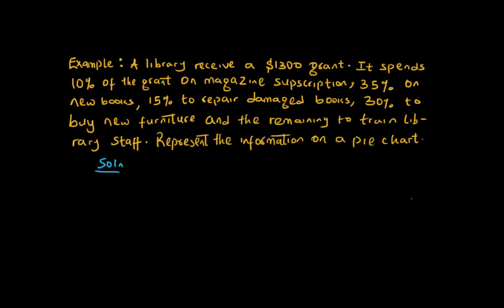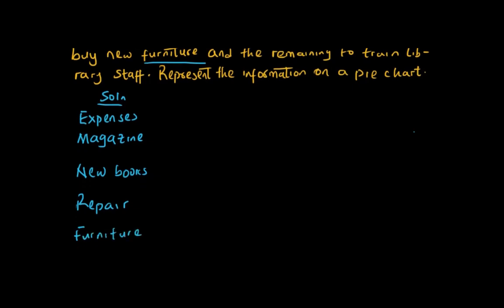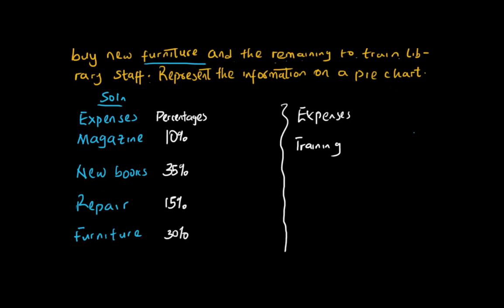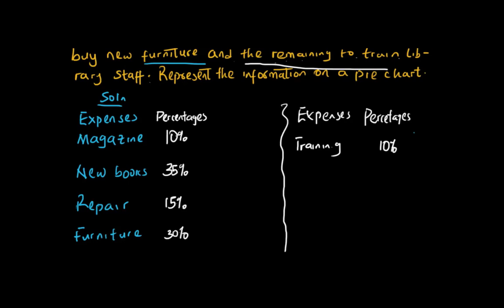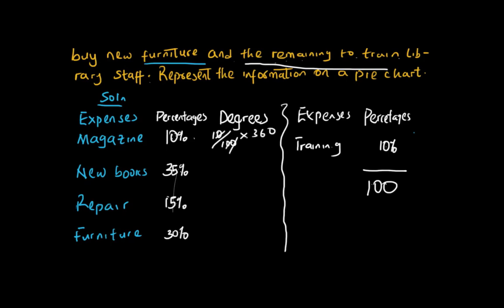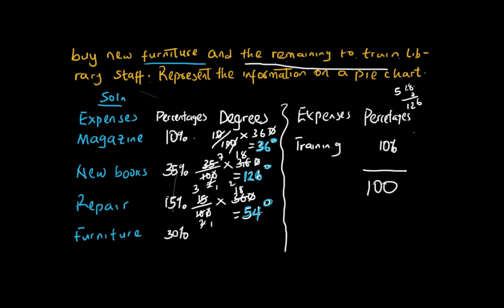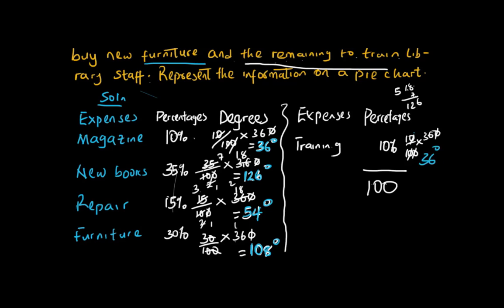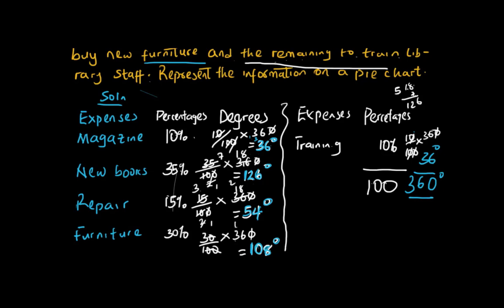PIE CHART (2)